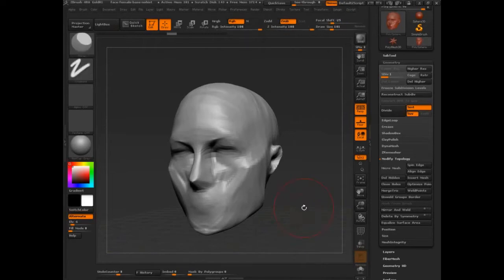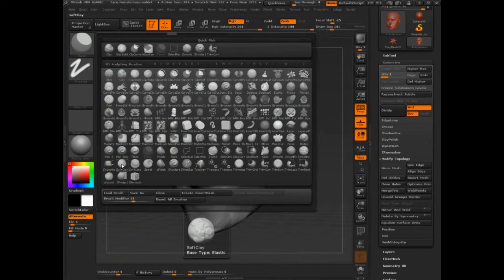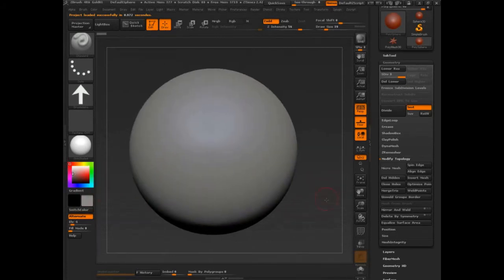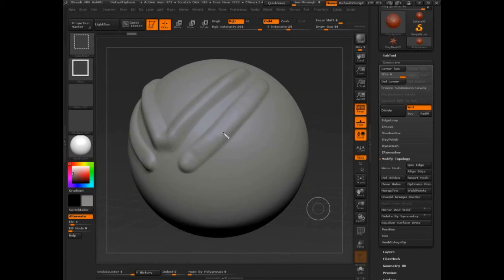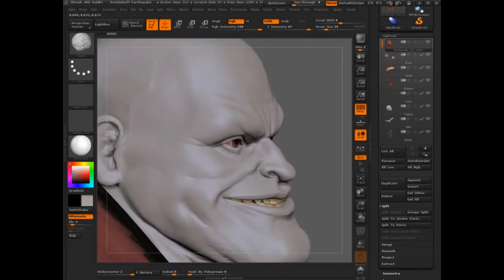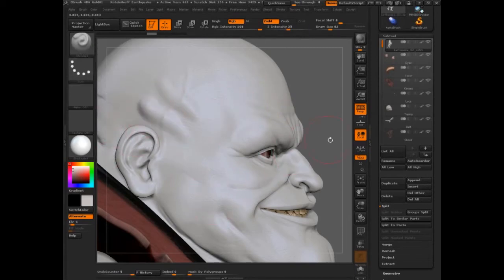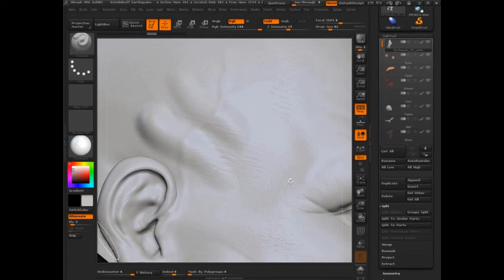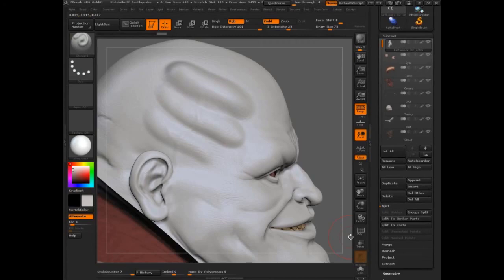ZBrush | Full Training Course | Project 5 - Lesson 5/15 | Standard Brush Vs Elastic Brush